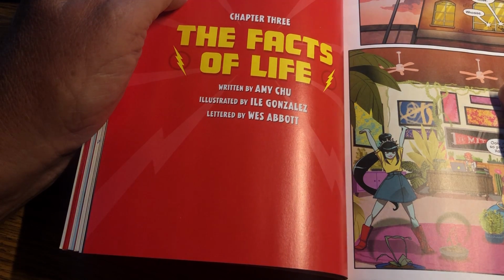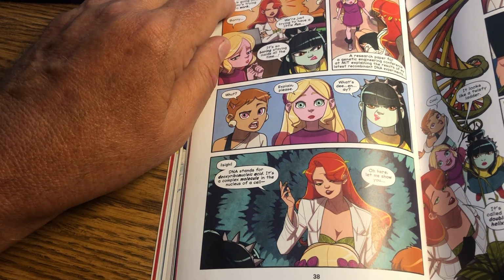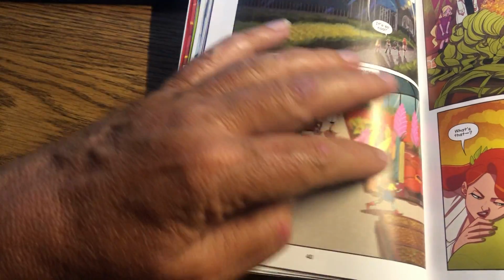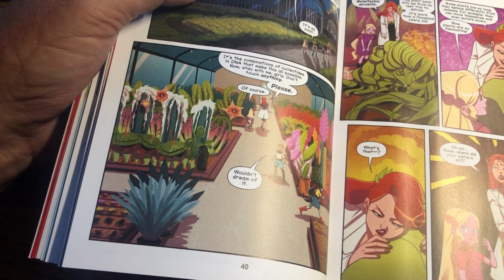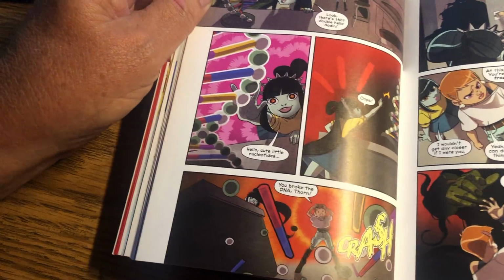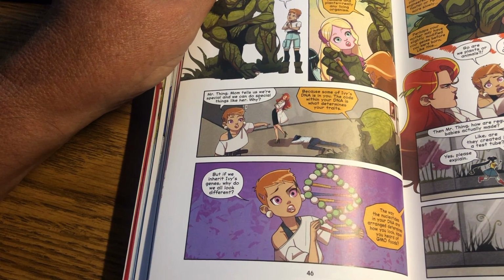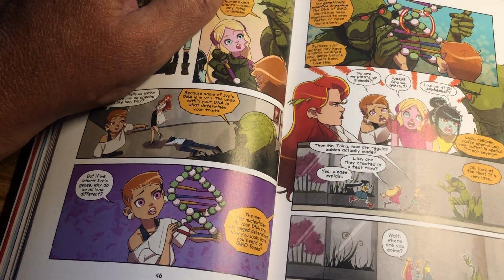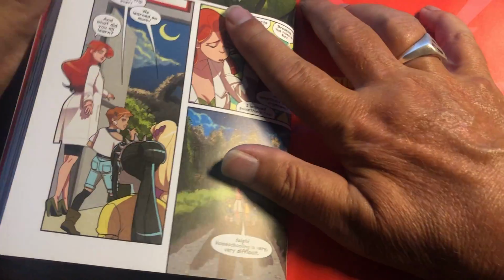Flash Facts - The Facts Of Life - Storytime